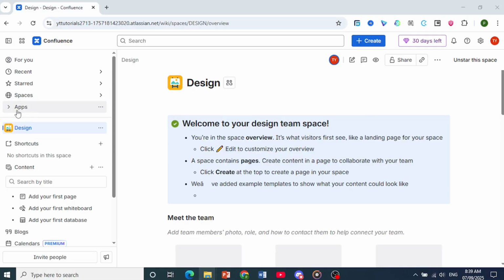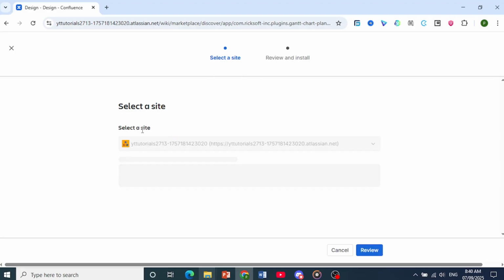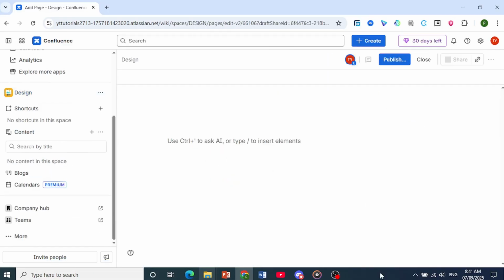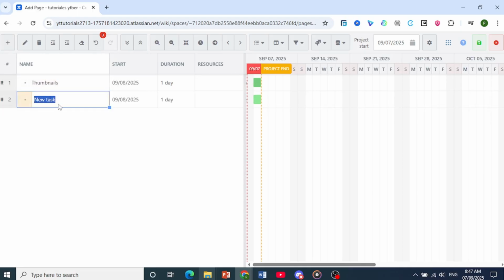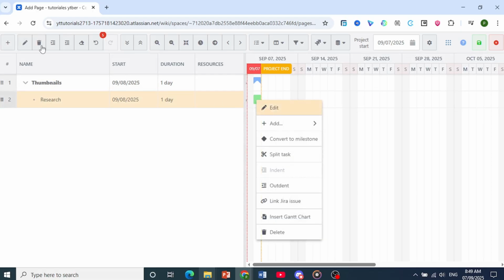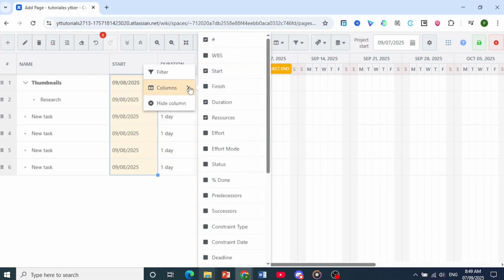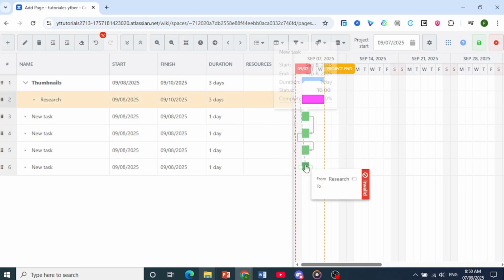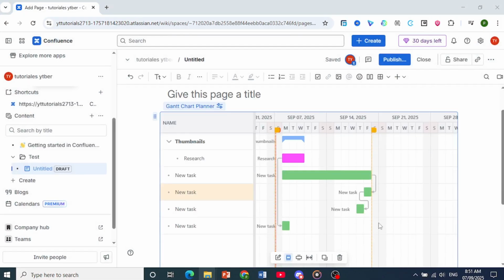How to CREATE GANTT CHART in Confluence (Step by Step)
This video demonstrates how to create a Gantt chart in Confluence using available macros or apps to visualize timelines. Please consider liking the video and letting us know if you have any comments, ideas or questions, we really appreciate any feedback! We have plenty of other tutorials on our channel so come and see if we can help you with anything else :)